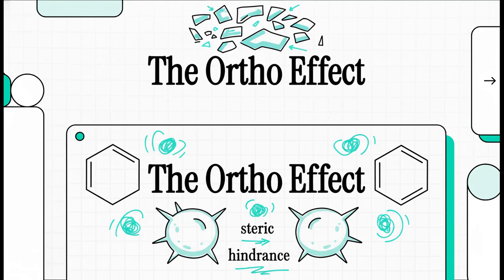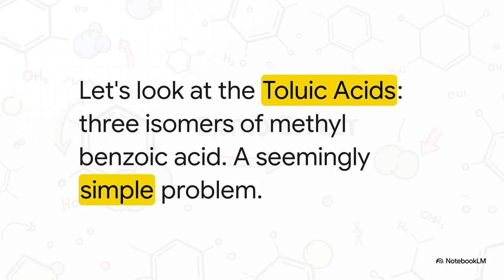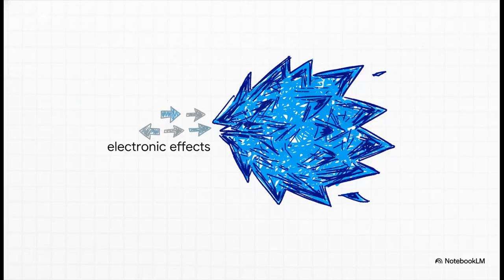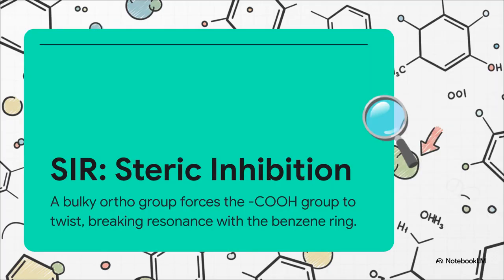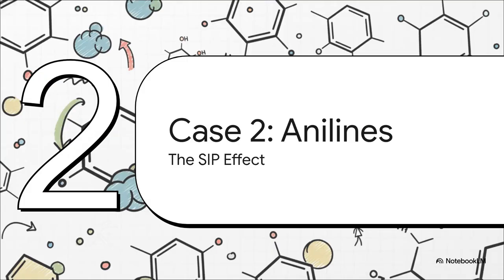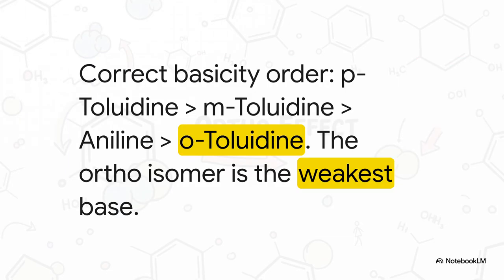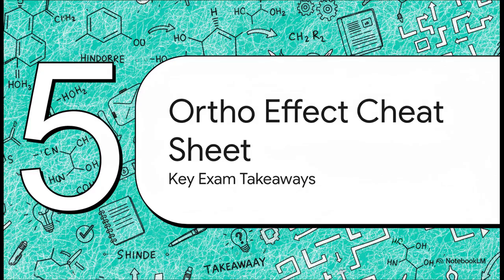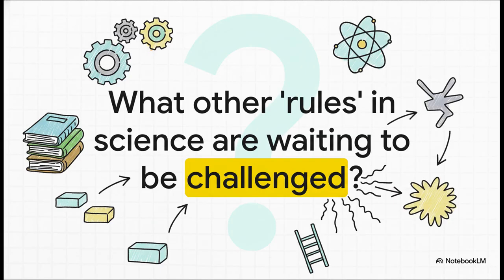The Ortho Effect | Organic Chemistry | JEE ADVANCE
The ortho Effect | organic chemistry